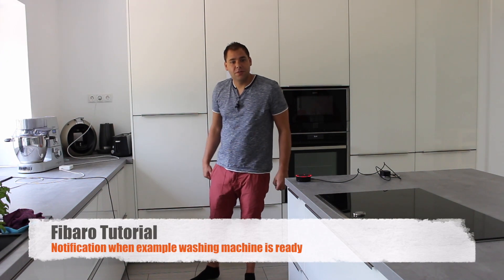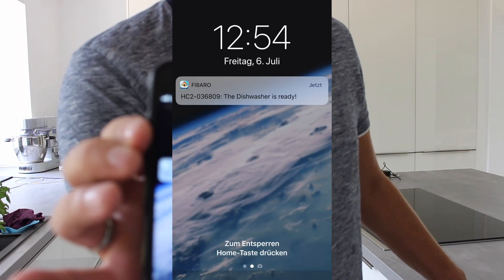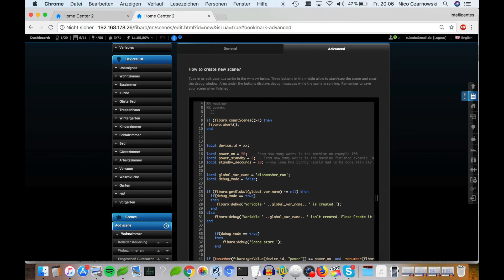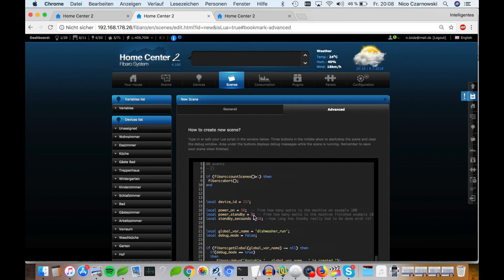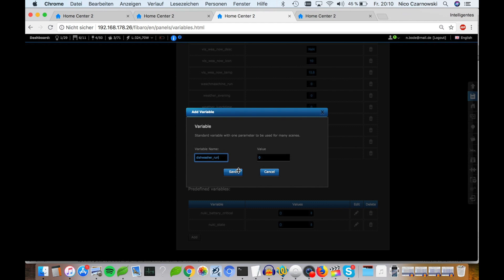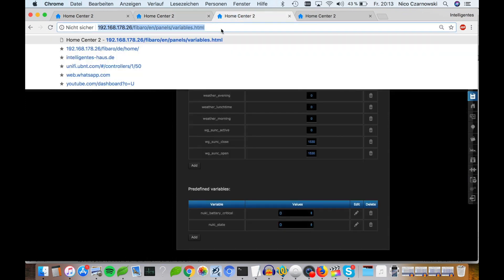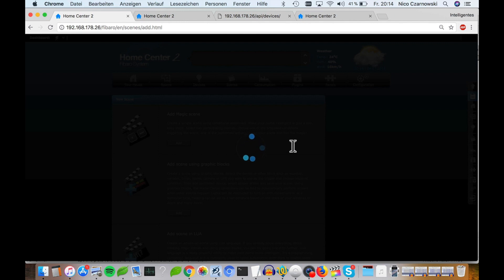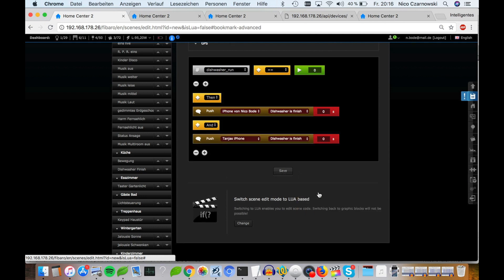Fibaro Home Center & LUA: How to get a notification about your household appliances!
Hello, in this tutorial you learn how you can receive different notifications about the status of your household appliances with your Fibaro Home Center.